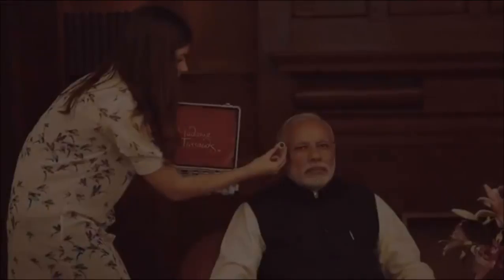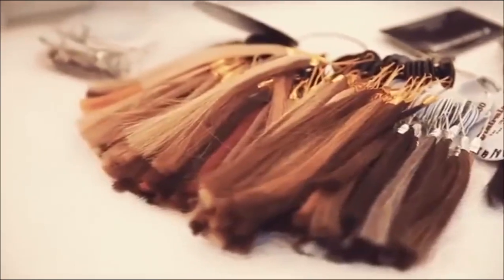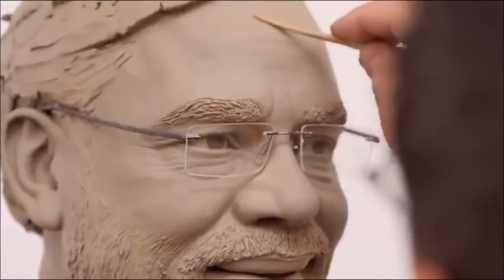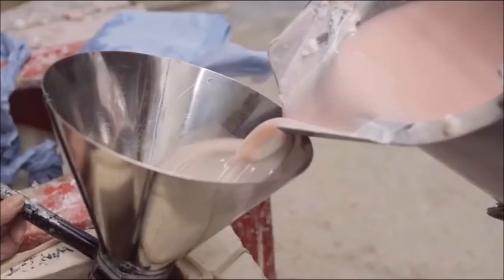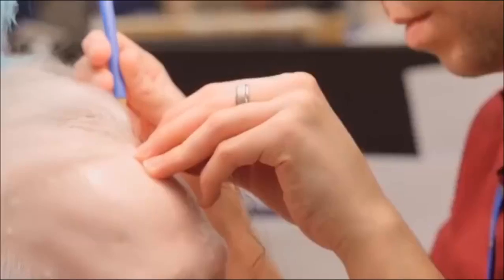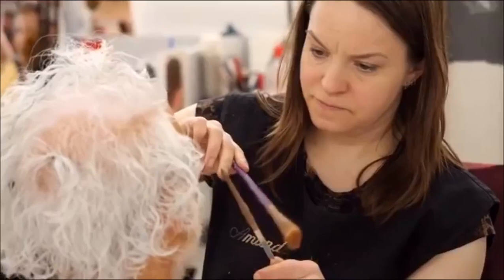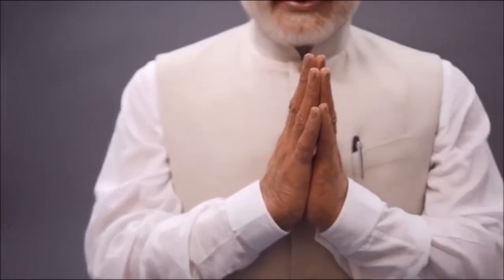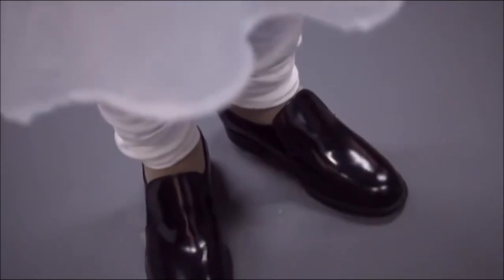PM Modi Wax Building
Show Love towards PM Modi

Like, if you agree.
Comment, we all learn from each other!
Share, always pass on a great message!